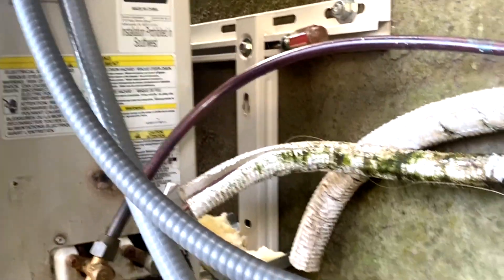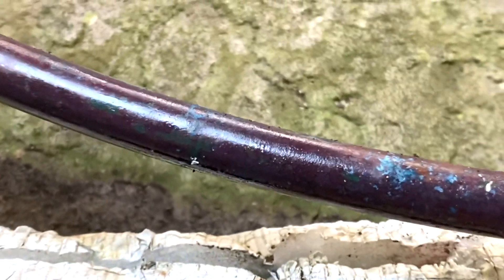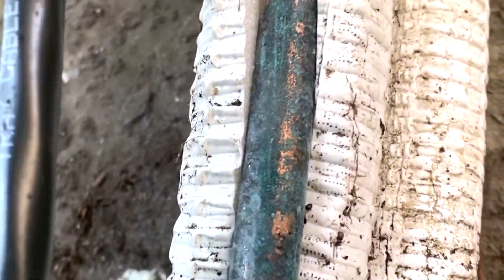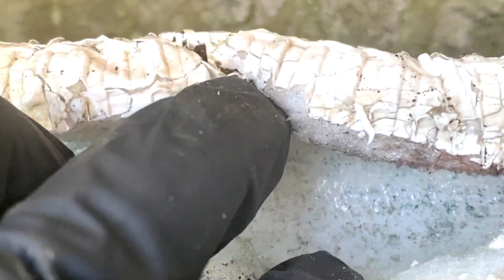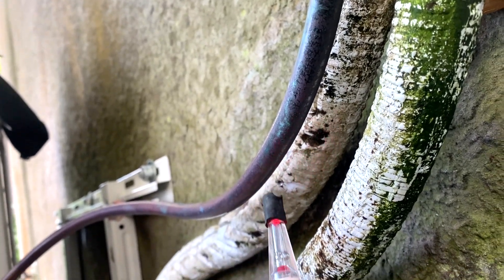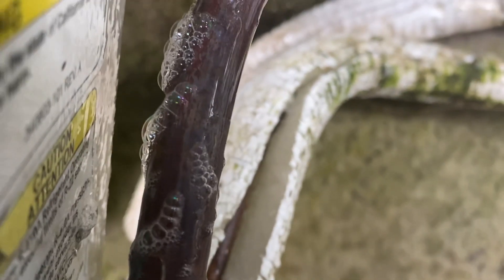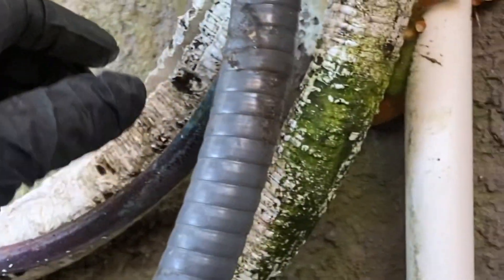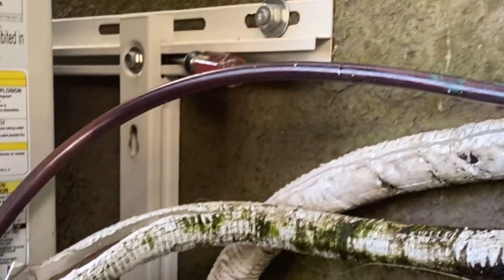How to Find a Refrigerant Leak on a Carrier Mini split line set using H-10 Pro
In this video we have a system that is low on Refrigerant. I will find the leak using an H-10 leak detector and use the soap bobble test to comfirm the location of the leak. This video is intended for technicians entering this trade. Basic technical skills to use in daily diagnostic troubleshooting scenarios.

TrueTechTools.com
H-10 Bacharach Pro